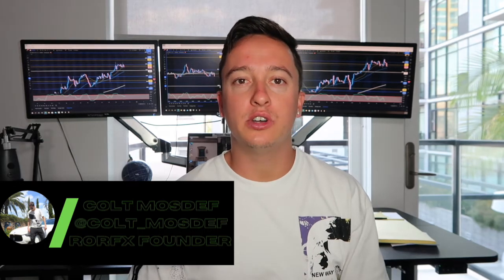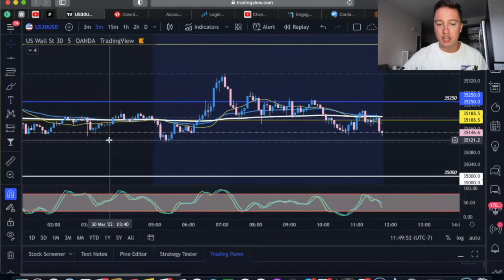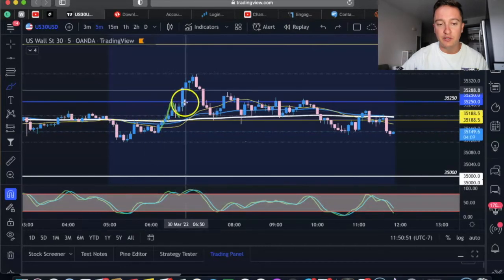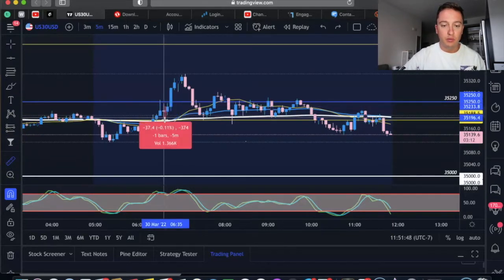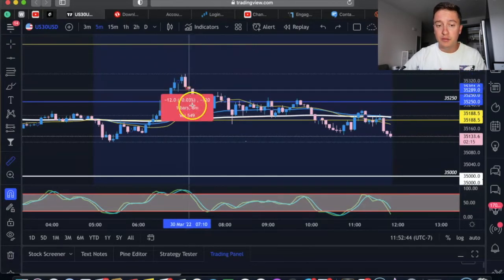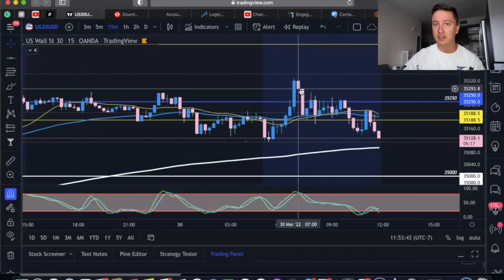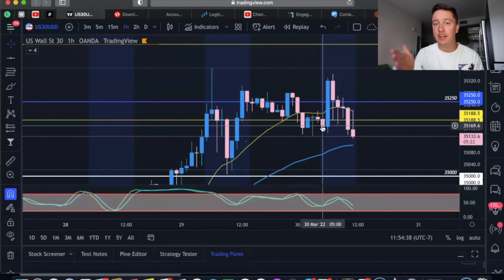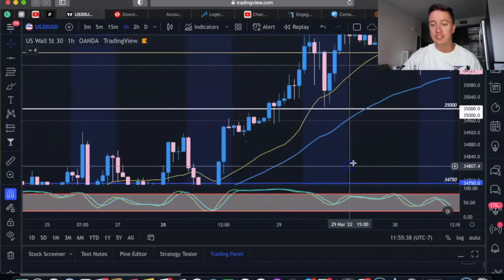Daily Re-cap of US30. (Bonus at end)